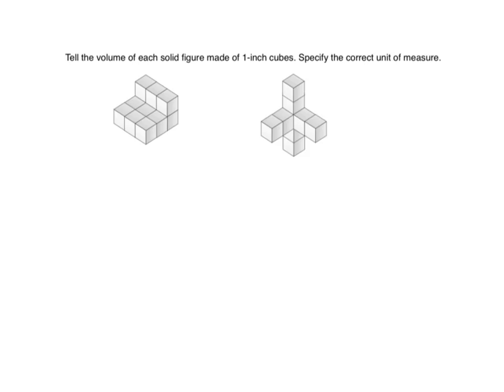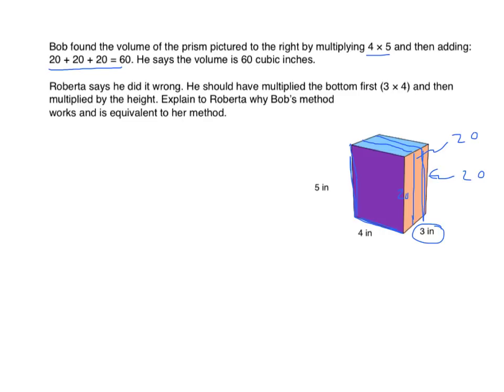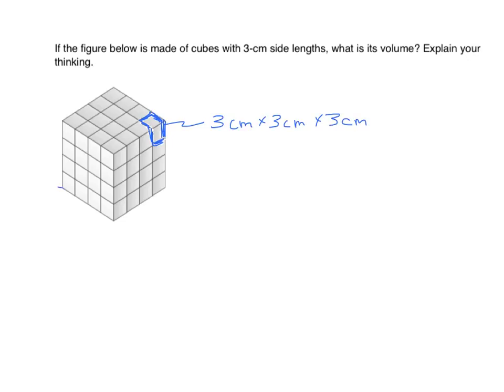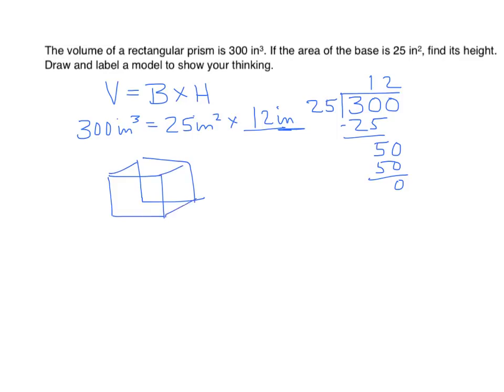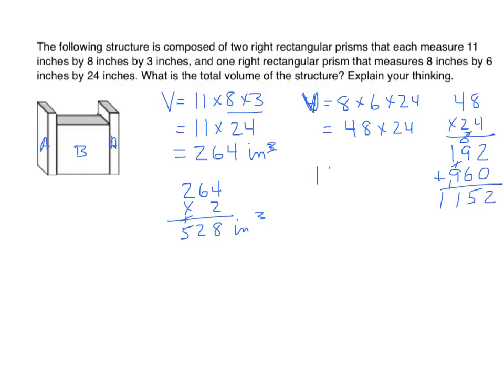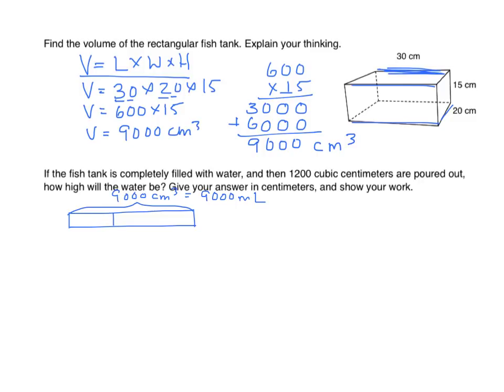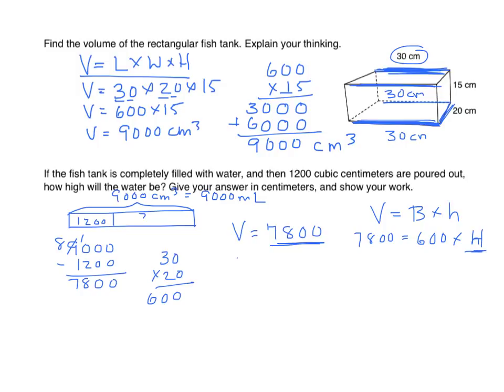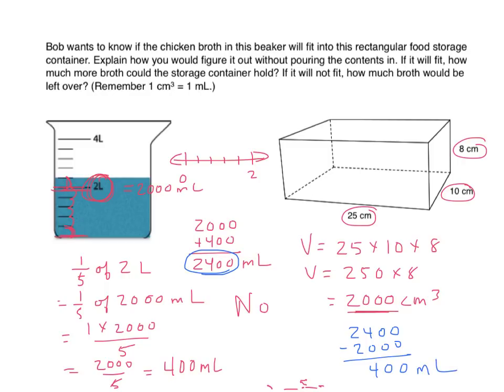Grade 5 EngageNY Eureka Math Module 5 Mid Module Review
This screencasts walks you through several problems similar to those on the Module 5 Mid Module Assessment.